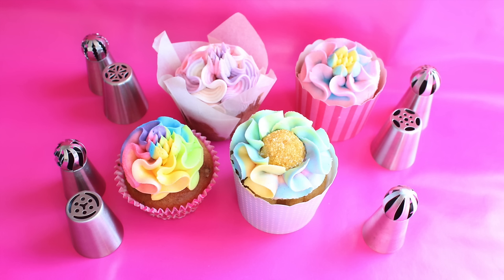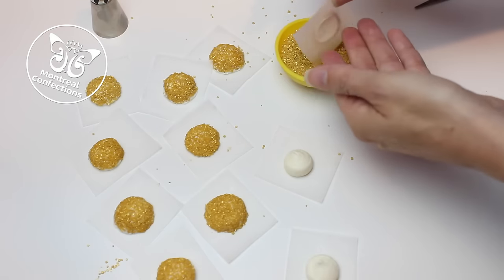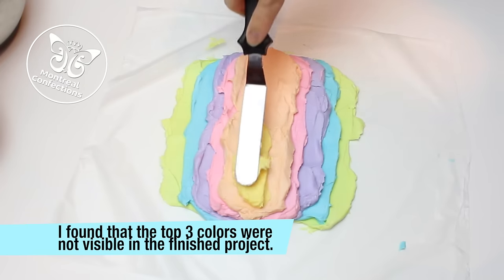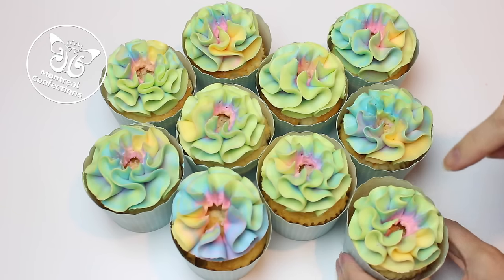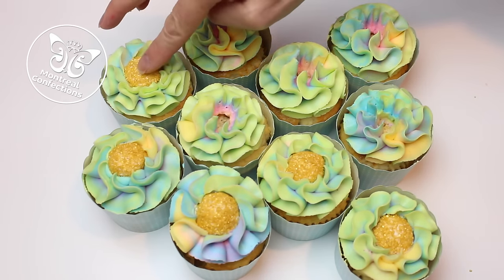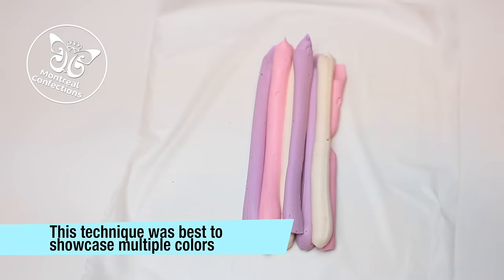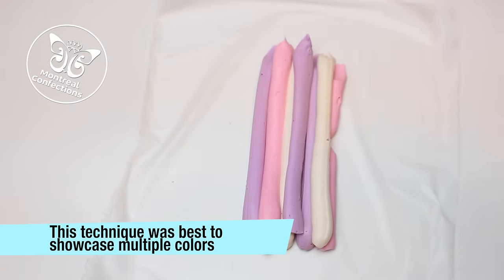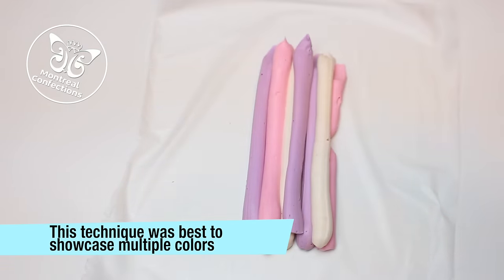Russian Ball Piping Tips - Product demonstration & tutorial - Assorted techniques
0:00 - Intro
1:07 - Decorative middles
2:20 - Prepping the piping bags
5:25 - Rainbow design
7:30 - Marbled design
9:30 - Color fade
11:50 - Take 2 Rainbow design

Russian Ball Piping Tips

Russian Ball Piping Tips (with scallops)

Regular Flower Russian Piping Tips

Some of my preferred tools & supplies can be found

RECIPIES

Easy step by step tutorials for cakes, cupcakes & cookies.